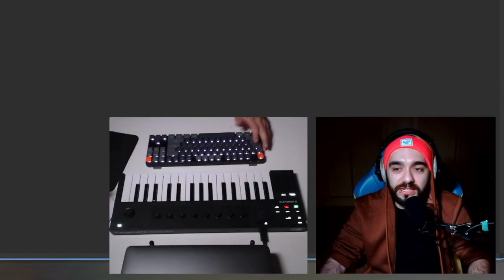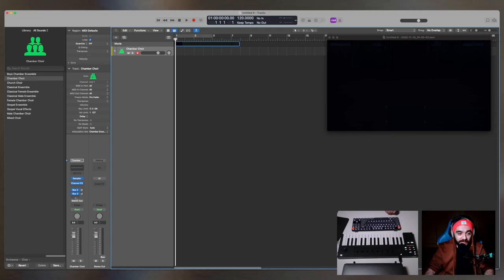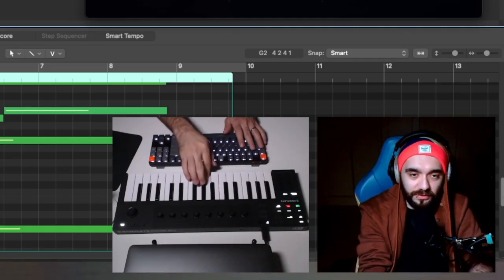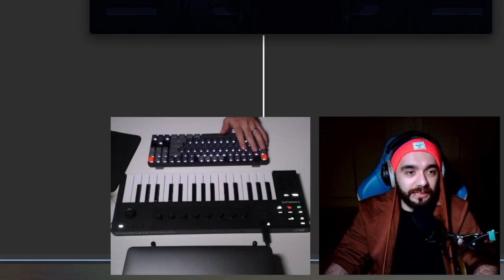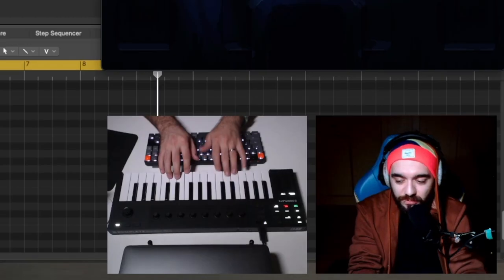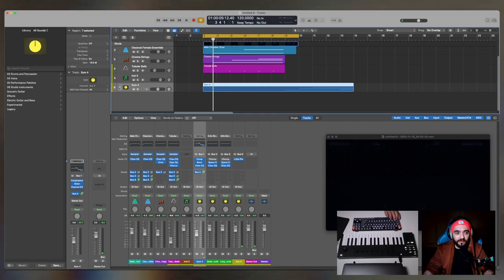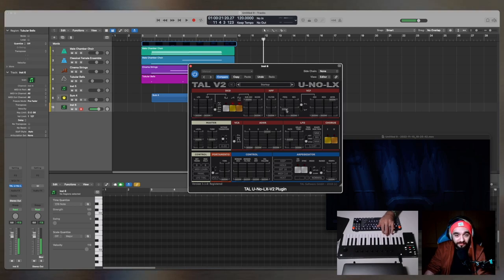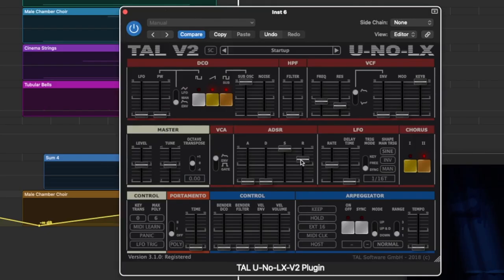Composing spooky dwarven choir music for @bitbraindev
Miguel asked me to make some music for an animation he did for our game cave, so I fired up my Twitch channel and wrote a short piece in about 1 1/2 hours. See it here in under 3 minutes!